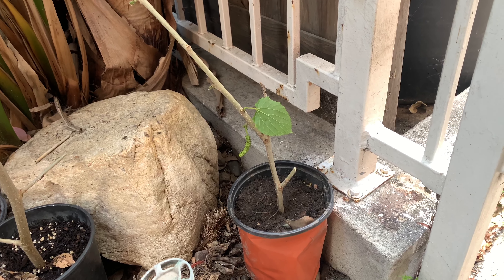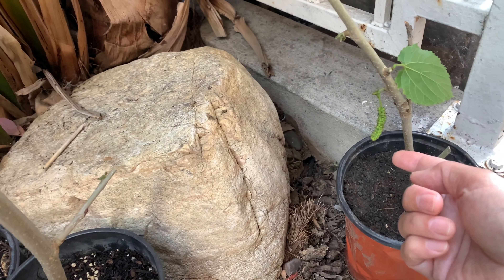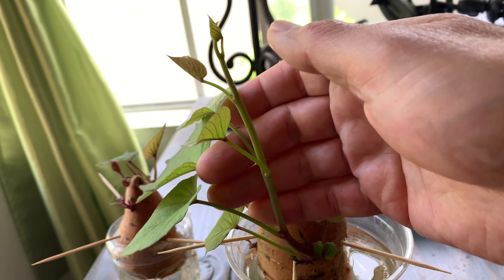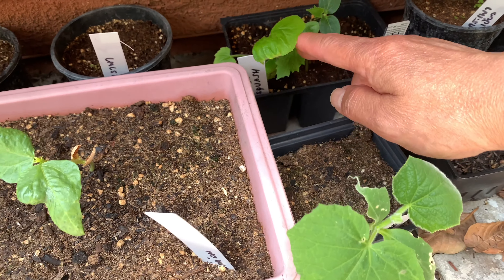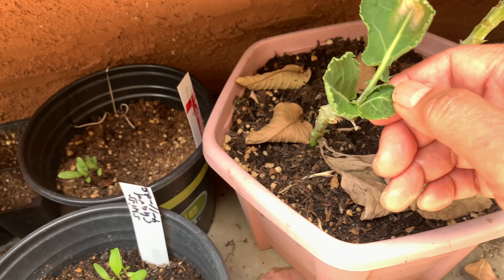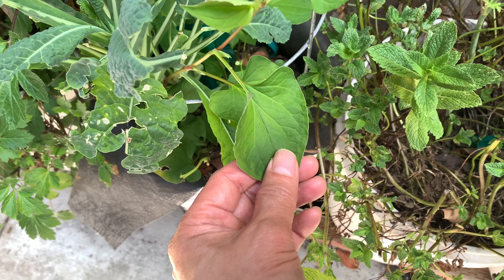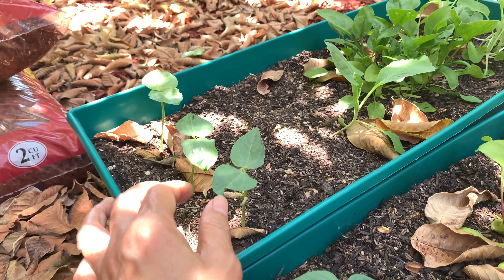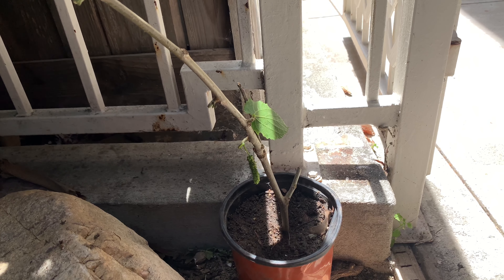Grow Pakistani Mulberry from Cuttings, Ton of Garden Update May 2020